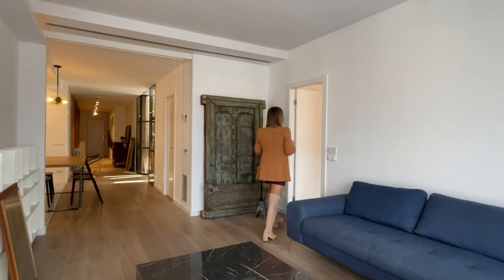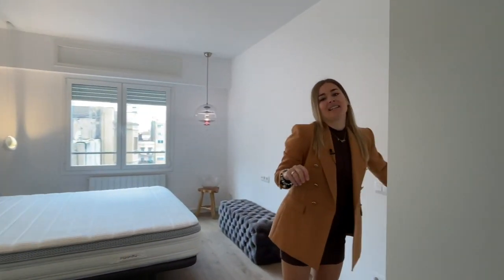LIVE TOUR! Beautifully designed 2-bedroom apartment for sale in Barcelona's Eixample Left